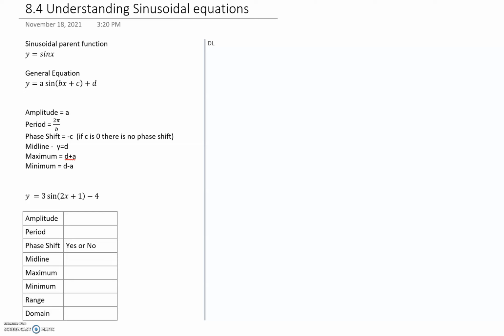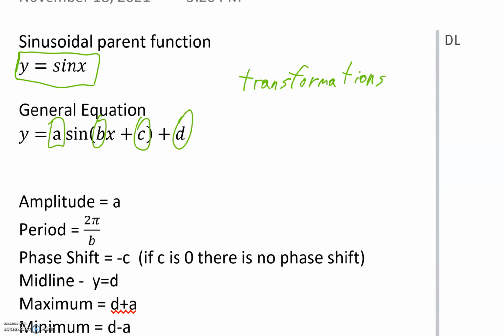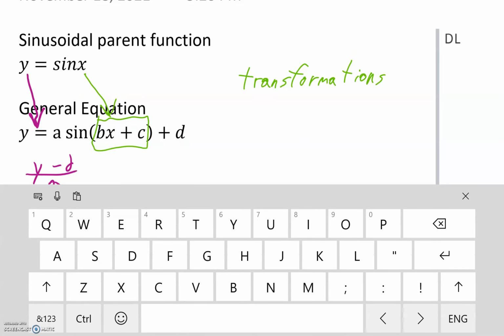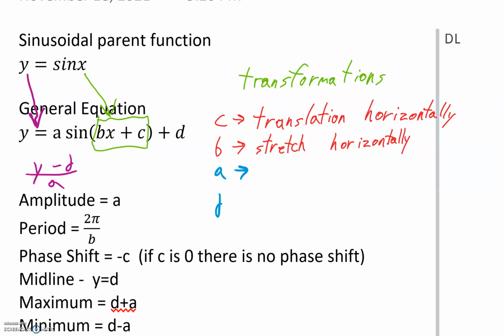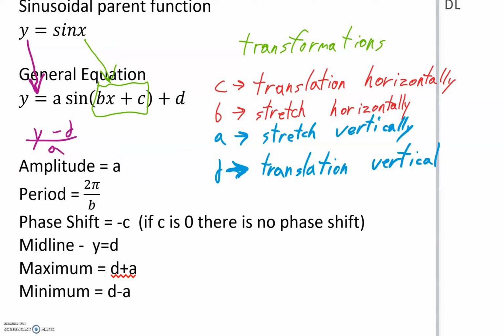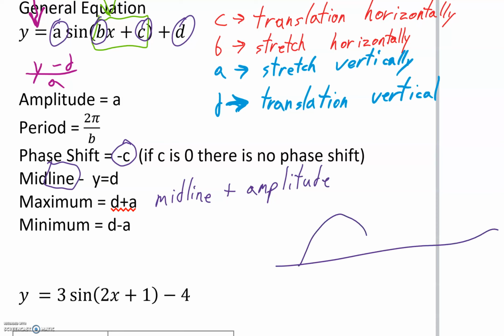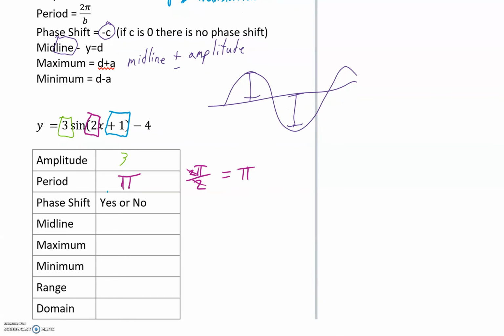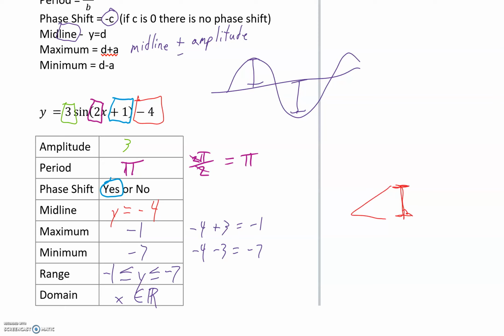8.4 Understanding Sinusoidal Equations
This video is meant to help my Math 30-2 class better understand Sin functions.